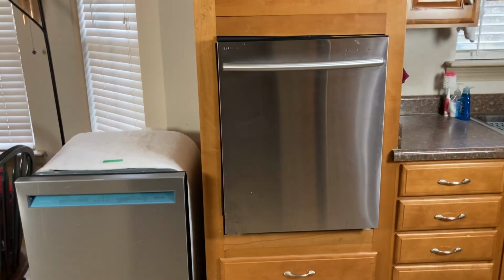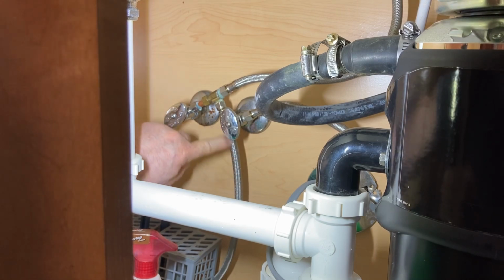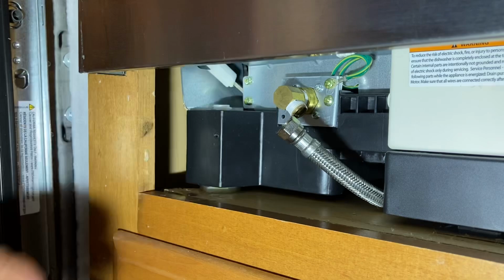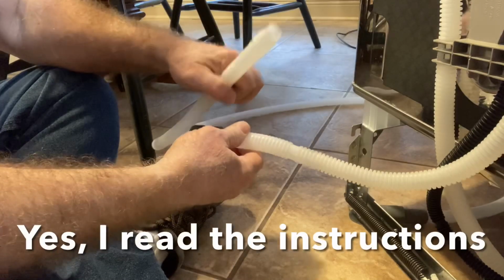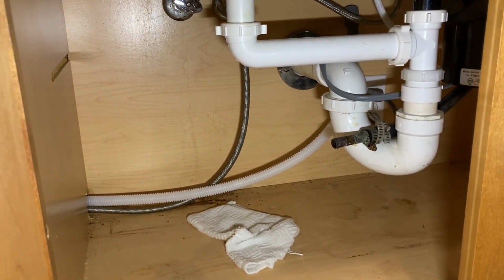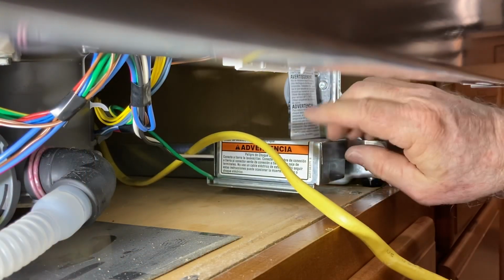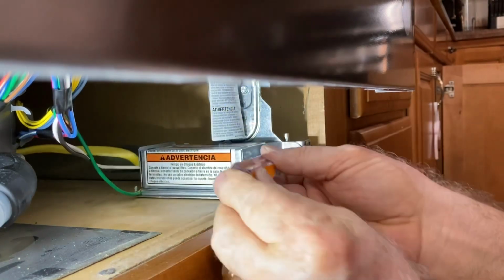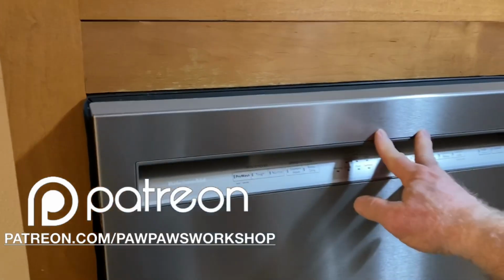Install a Dishwasher in a Most Unusual Location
Yes, my dishwasher is twenty inches off the floor. I need a table to change out the dishwasher. Great for ease of using it everyday but most difficult to replace especially with no one to help lift the dishwasher.
This channel in part is funded by viewers like you. Please help me continue to creating videos by becoming a patron.

Frequently needed supplies:
90 degree v-bit
60 degree v-bit